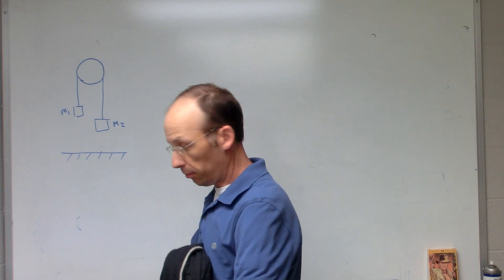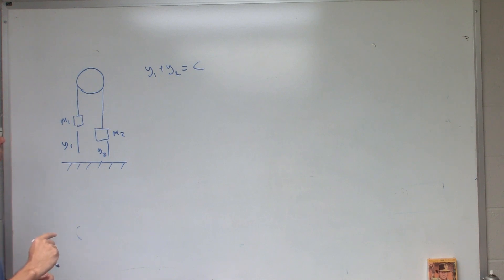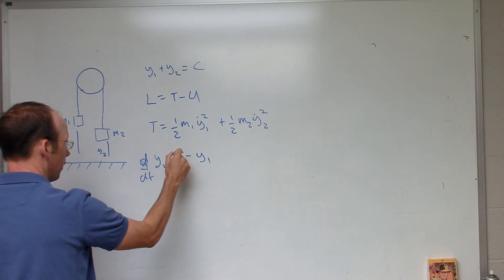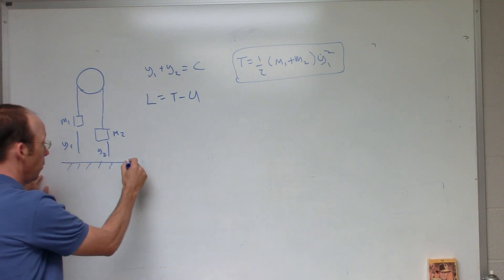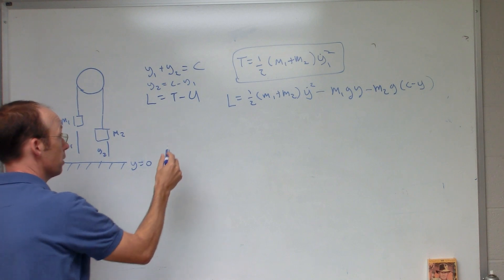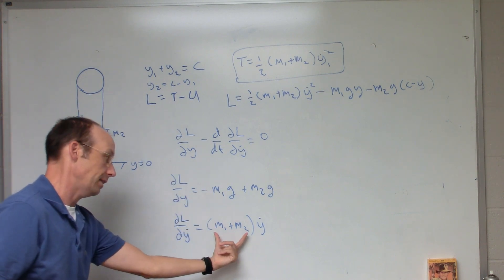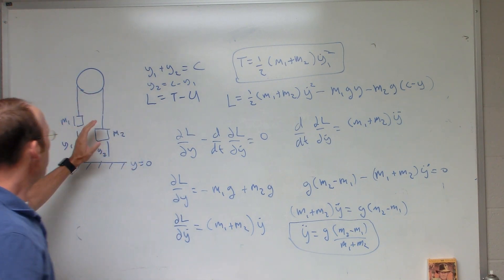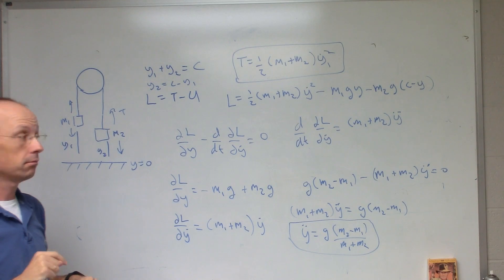Atwood's Machine With Lagrangian Mechanics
Here is the solution to an Atwood's machine problem using Lagrangian mechanics.